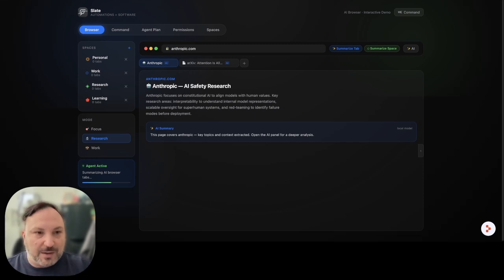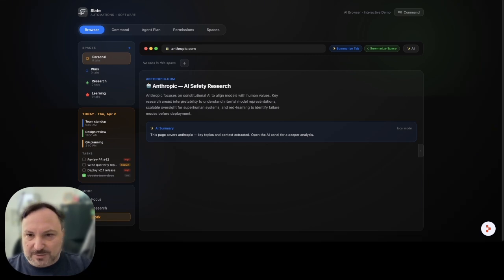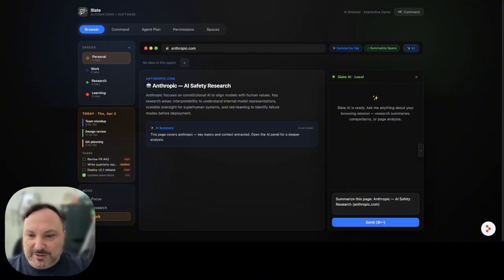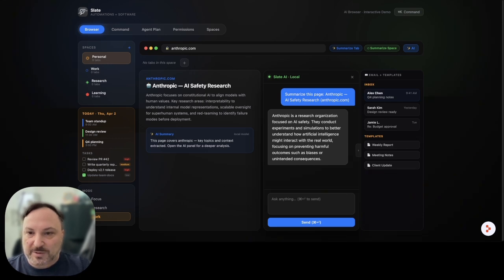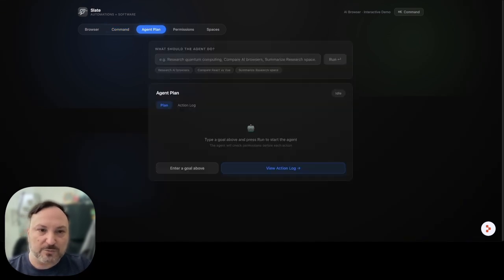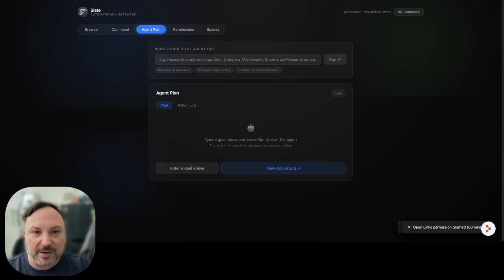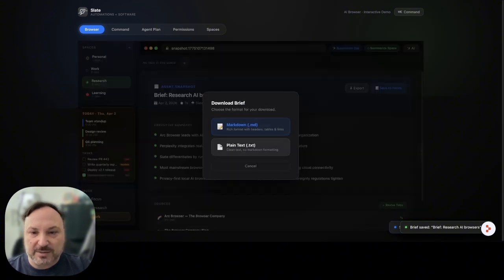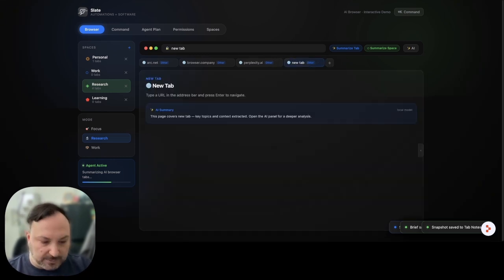Project Schesende Demo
The First of its Kind is here. 🚀

This isn’t just another browser… this is what happens when you stop thinking in tabs and start thinking in AI-native workflows.

Welcome to Project Schesende - a fully AI-native browser built for speed, focus, and total control.

Most tools still rely on cloud AI and scattered workflows. This runs locally.
That means:

Your data stays on your machine
No tracking
No external control
Just pure performance + privacy
🧠 AI-native, not AI-added
This isn’t a browser with AI features slapped on top.
The AI is the core. The interface is built around how you actually think and work.

If you're tired of:

Switching between tabs
Losing context
Sending your data everywhere

🇻🇳 Built and tested in Can Tho - running smooth, fast, and fully local.

If this hits, I’ll keep pushing updates and showing the full evolution.

ai browser, local ai, privacy ai, ai tools 2026, future browser, ai workflow, offline ai, ai native app, productivity ai